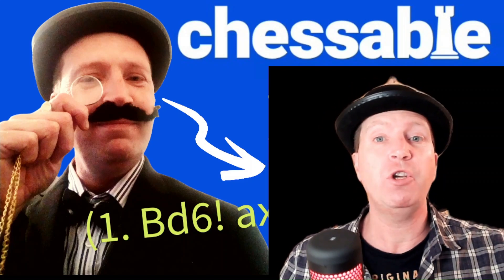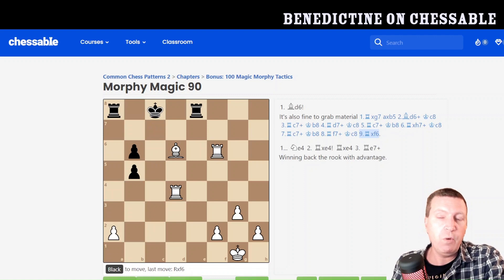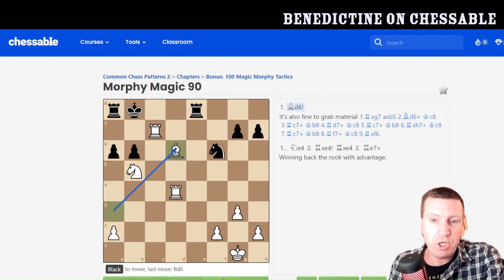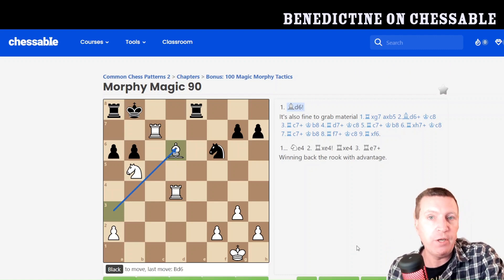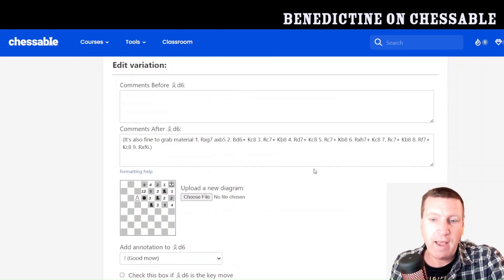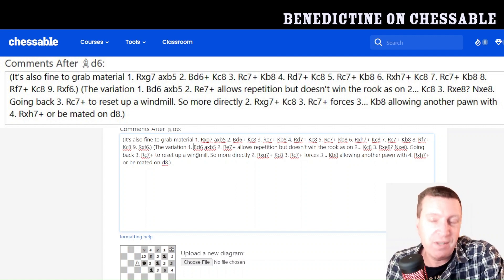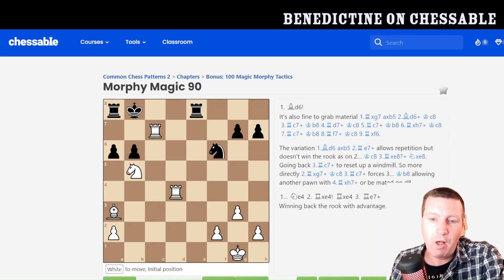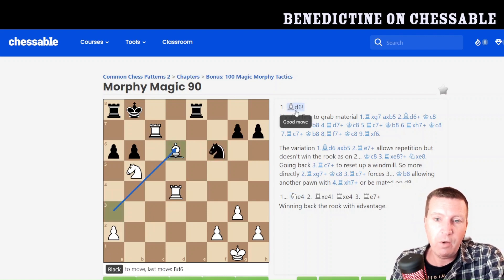How to Add Clickable Sub-variations in Chessable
Adding clickable sub-variations is essential for your Chessable course. This video shows you how to add them. No fuss or fluff.
Timestamps:

0:00 Intro
00:18 The Italian Set-up
03:05 The Sicilian Set-up
04:01 The Scandinavia Set-up
05:29 The French Set-up
06:35 The Philidor Set-up
07:13 The Sicilian Dragon